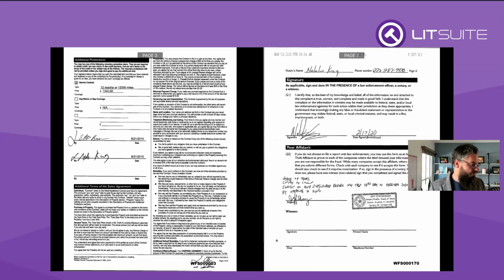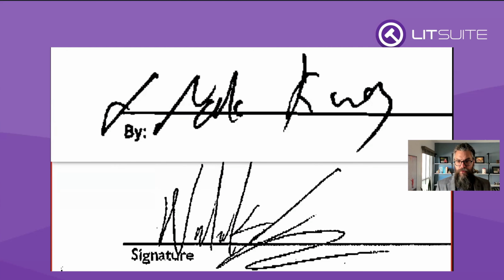"Side by Side, It's Inescapable."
When you're proving fraud in the courtroom, showing the jury is more powerful than telling them. In this clip, consumer fraud attorney Matthew Loker demonstrates how TrialPad's split-screen and call-out features let trial lawyers place two documents side by side, highlighting specific signatures, fields, or text in real time, and making disputed evidence impossible to explain away.

Matt contrasts this with the PDF-based approach many litigators still rely on, where witnesses can feign confusion about what's being shown. If you're a trial lawyer handling any case that turns on document comparison, this clip shows you a faster, more persuasive way to present evidence.

Use the links below to download the apps from the App Store on your iPad, Mac, or iPhone (TranscriptPad only), or send an email to to explore how to get the LIT SUITE for your litigation team.